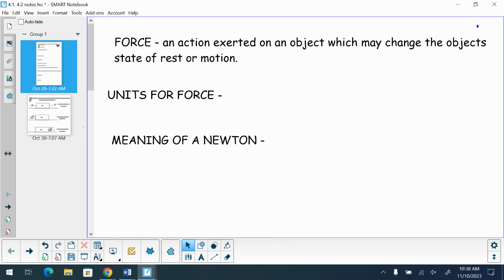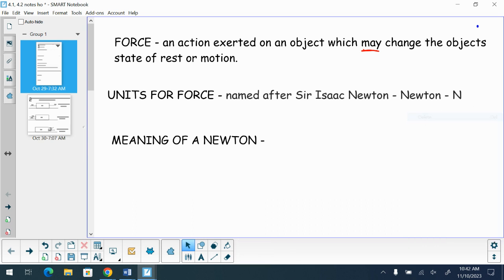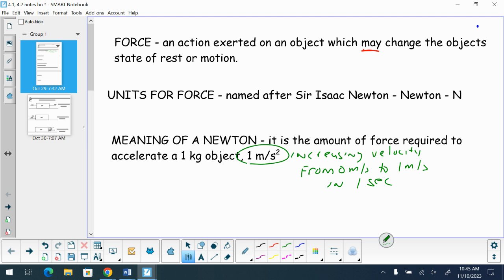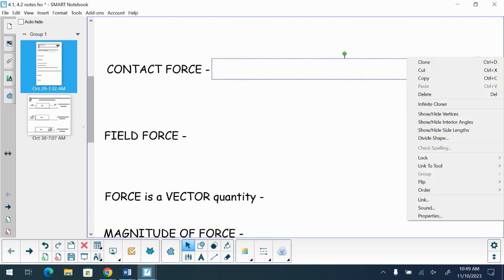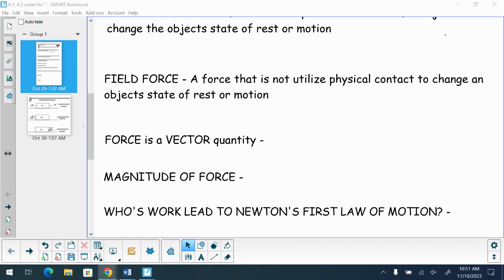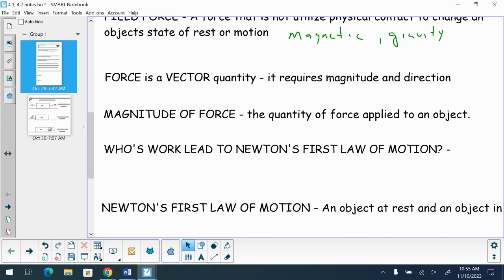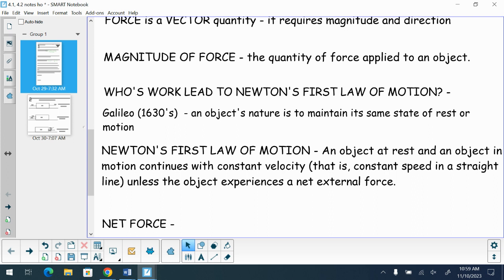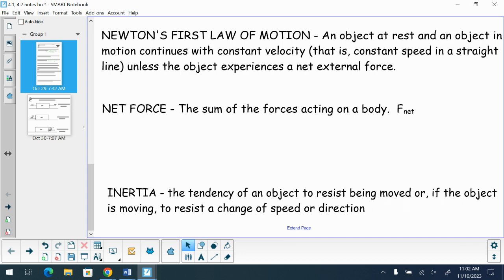Physics 11/10/23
Introduction to forces, inertia